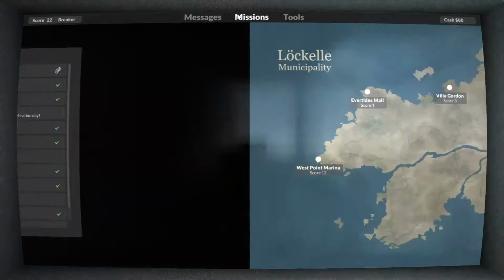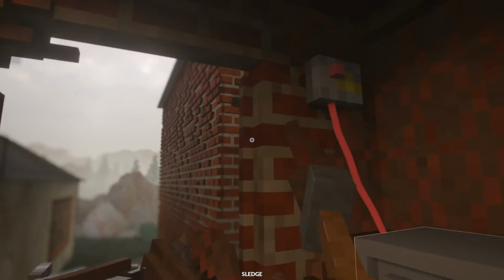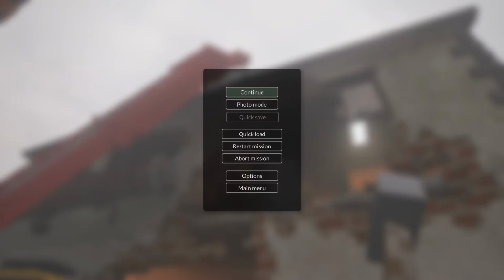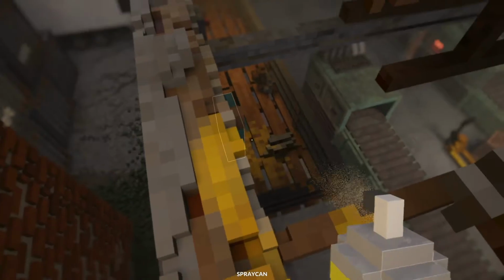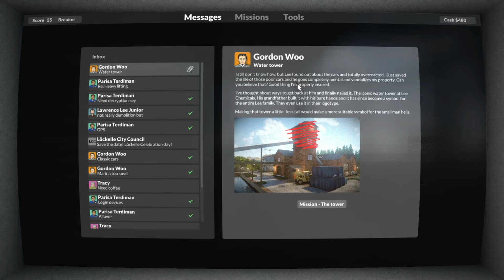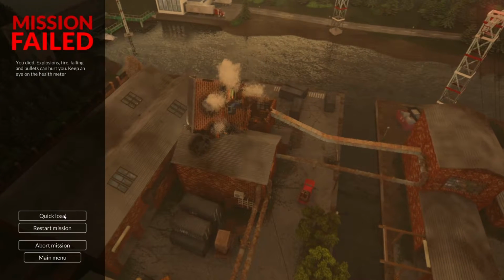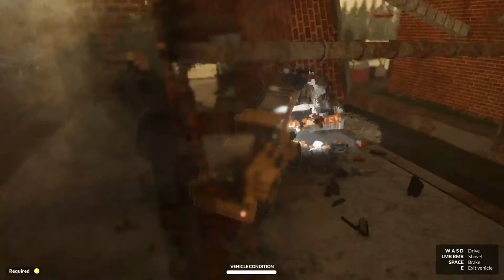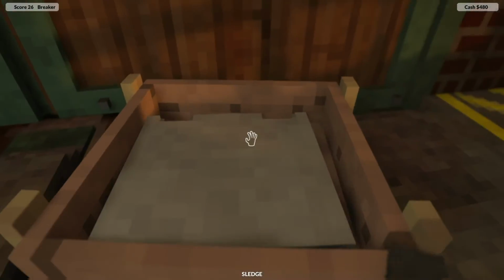NEW! Teardown Tuesday - [04] Tower Toppling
Welcome to Teardown Tuesday!

In my new Tuesdays series I am playing TEARDOWN from Tuxedo Labs.

More next Tuesday!